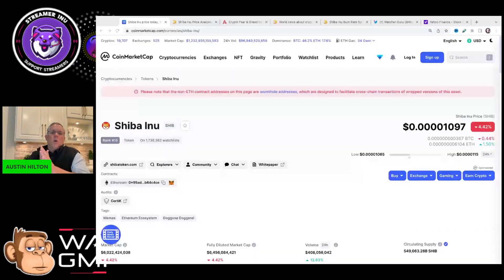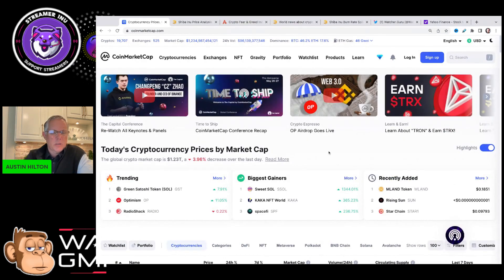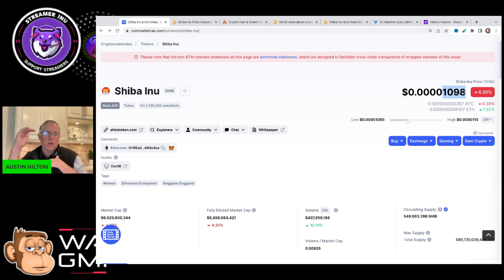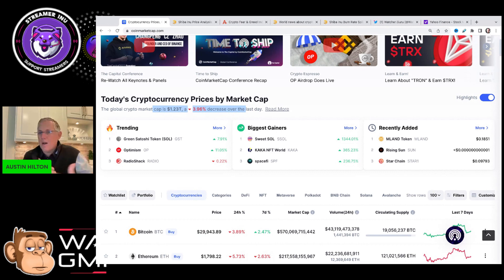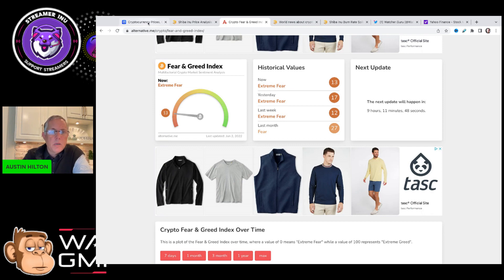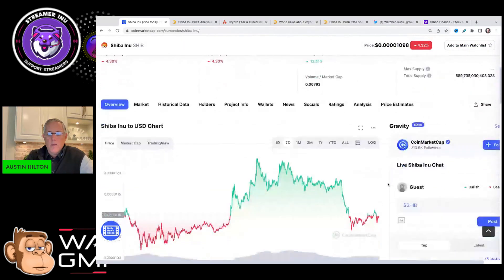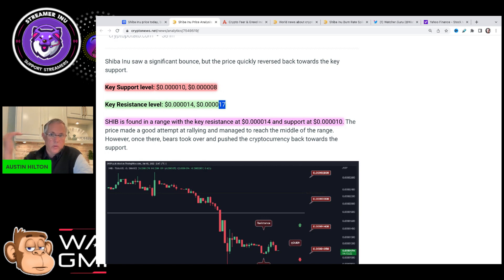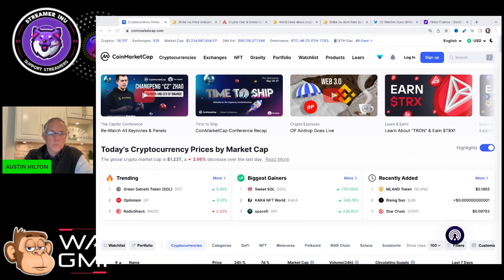SHIBA INU - LOOK OUT!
SHIBA INU - LOOK OUT! SHIBA INU COIN NEWS!